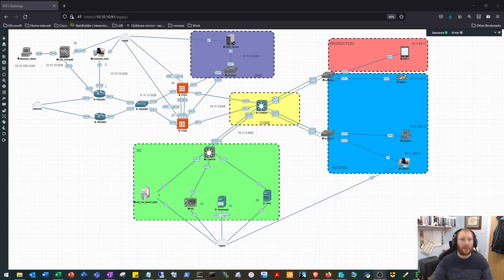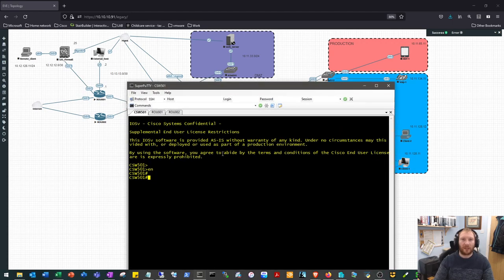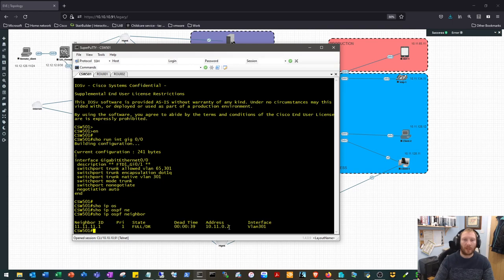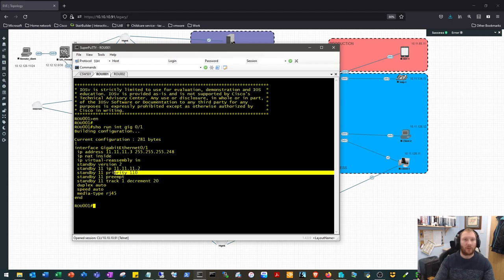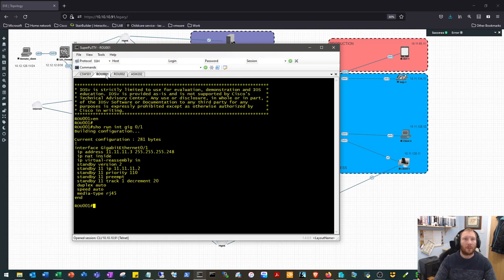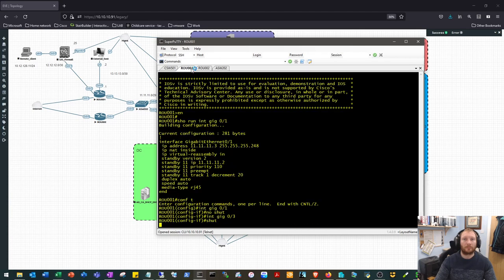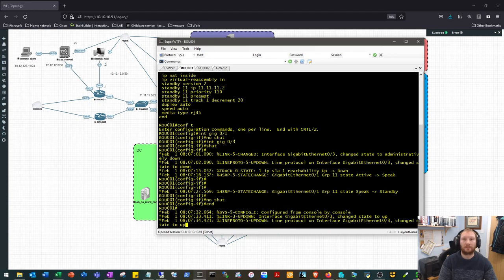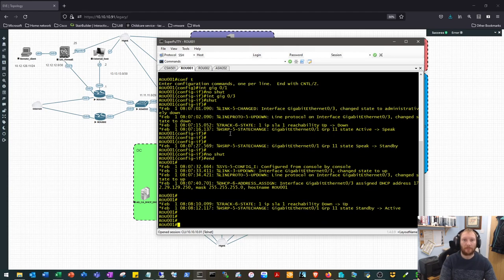HQ Lab Video 8.2 remedies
Here I walk through the fixes for the 2 issues we saw in lab Video 8. HSRP preempt missing and native vlan 301 for OSFP